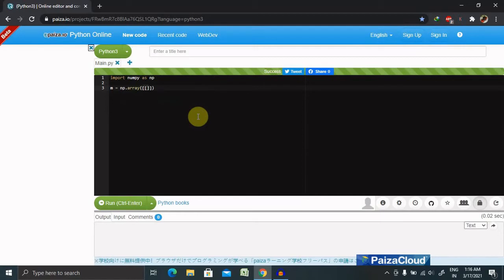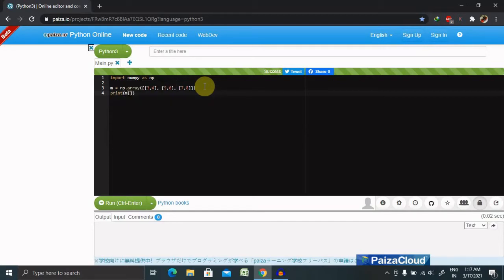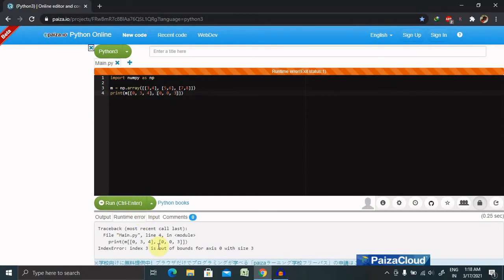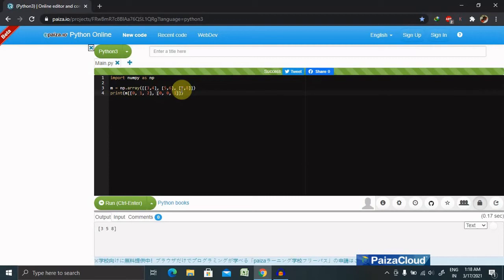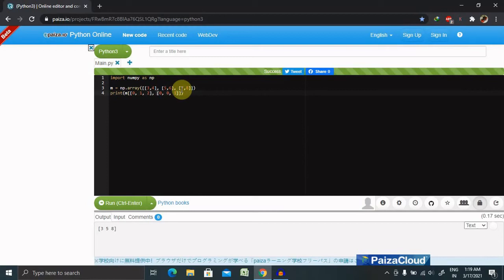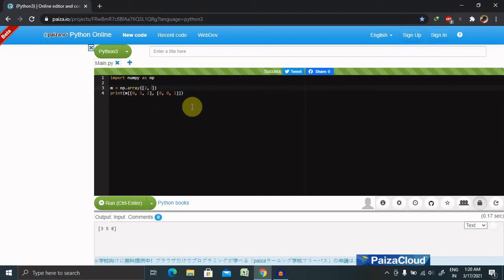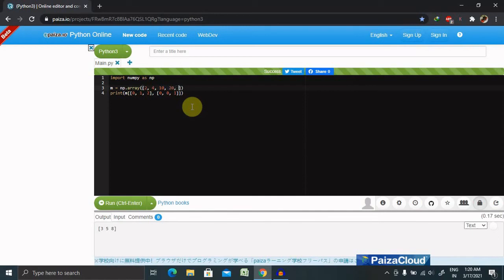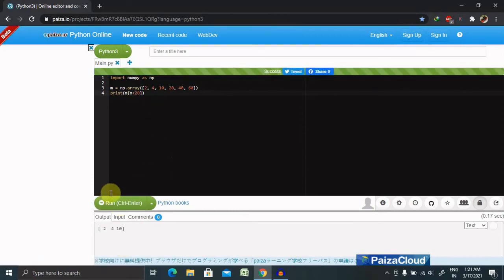Advance Indexing in Python Numpy | Advanced Numpy Indexing | Python Numpy Tutorial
It is possible to make a selection from ndarray that is a non-tuple sequence, ndarray object of integer or Boolean data type, or a tuple with at least one item being a sequence object. Advanced indexing always returns a copy of the data. As against this, the slicing only presents a view.

There are two types of advanced indexing − Integer and Boolean.
Integer Indexing:
This mechanism helps in selecting any arbitrary item in an array based on its Ndimensional index. Each integer array represents the number of indexes into that dimension. When the index consists of as many integer arrays as the dimensions of the target ndarray, it becomes straightforward.

Boolean Array Indexing:
This type of advanced indexing is used when the resultant object is meant to be the result of Boolean operations, such as comparison operators.